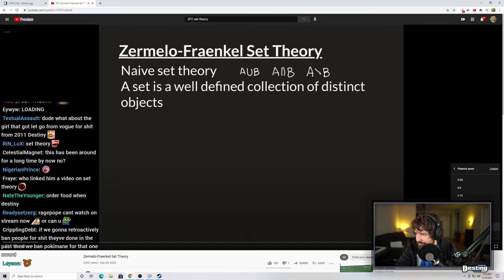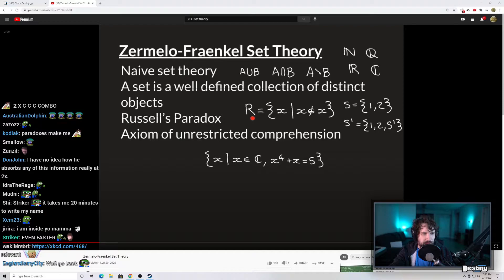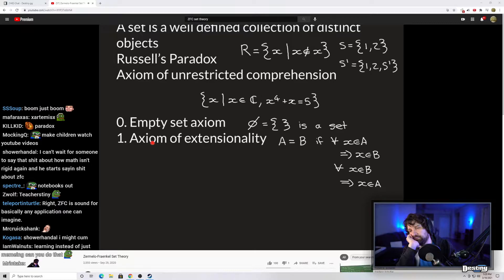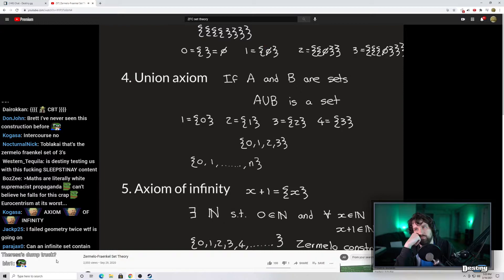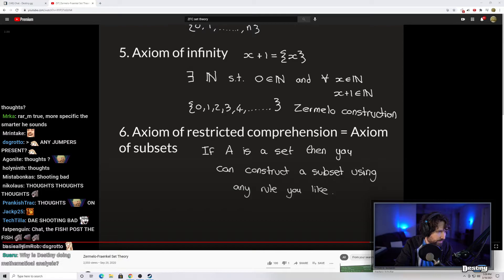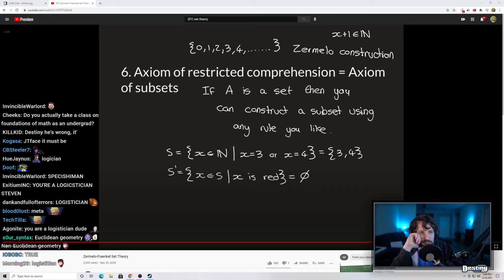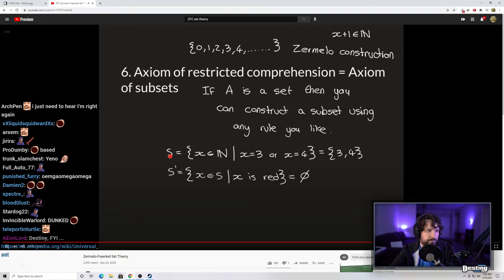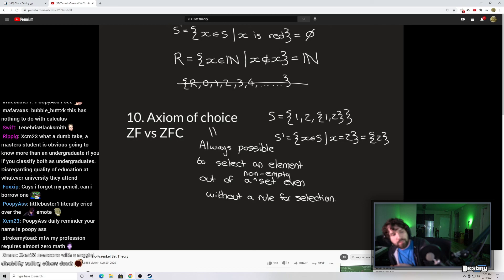Destiny learns about Zermelo-Fraenkel Set Theory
An informative clip about the Zermelo-Fraenkel set theory that Destiny watches.

Upload Schedule:
Weekdays: 7 AM EST, 5 PM EST, 10 PM EST
Weekends: 5 PM EST